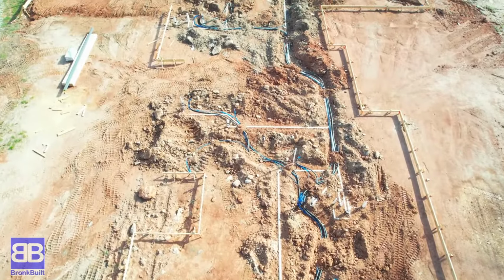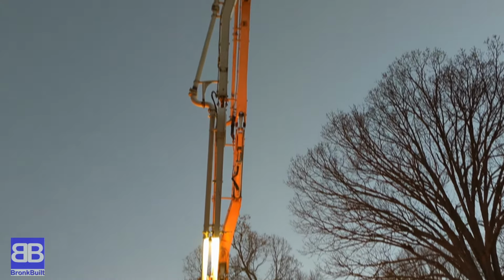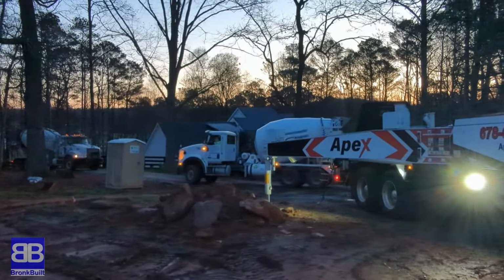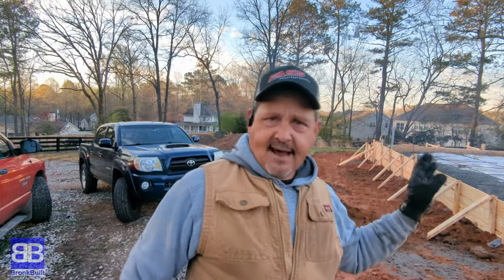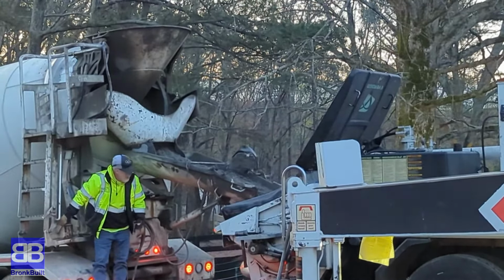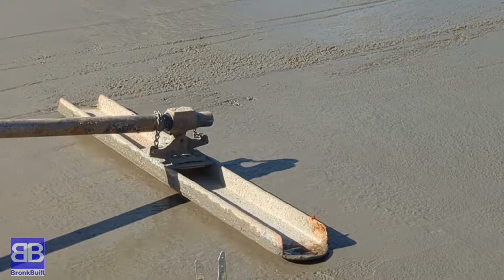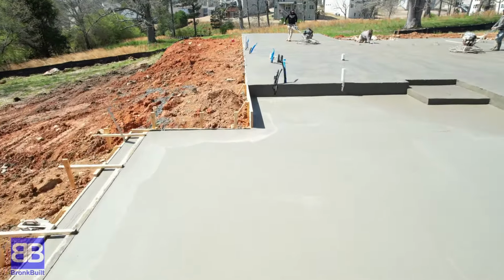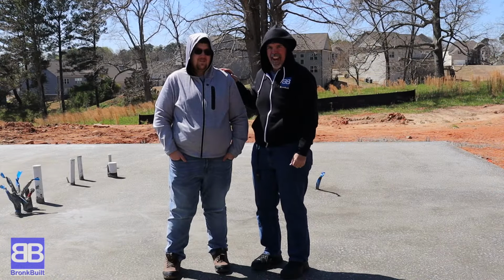Monolithic Concrete Pour – Pouring a House Slab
I bet you didn’t know that pouring a house foundation is a dance, did you?  In this video I’m going to show you the Dance of The Monolithic Concrete Pour as done for the foundation of our new house.  In this quick video I’ll show you how our slab was poured and completed in a single day.  Because our new house will be a single story ranch house, the footprint is fairly large which means a lot of concrete.  About 140 yards actually.  I hope you enjoy my interpretation of Dance of The Monolithic Concrete Pour.  Like a family or any relationship, a house to become a home needs a solid foundation.  I hope you learn something about pouring a house foundation slab. Monolithic Concrete Pour – Pouring a House Slab

Cool stuff on the web

Some of the tools I often use in my shop (or on my wishlist)

Kreg MKJKIT Mini Kreg Jig Kit

Kreg R3 Jig Pocket Hole Kit

Kreg Pocket Hole Jig 320 with KHC-MICRO

Kreg K5 Pocket-Hole Jig

Armor Auto-Jig Pocket Hole System

PowerTec Castors

Jessem Doweling Jig

Ryobi 18 Guage Nailer

Ryobi Palm Router

Ryobi Drill

Ryobi Quiet Strike impact driver (love love this tool)

Ryobi 6 port charger with USB

SawStop JobSite Tablesaw

HomeRight Sprayer and accessories
Super Finish Max Extra HVLP Paint Sprayer
Large Spray Shelter
Medium Spray Shelter
Small Spray Shelter
Rapid Clean for Finish Max Paint Sprayer
Turn Table for Paint Spraying

CHAPTERS
0:00 What happened?
0:05 Cold Introduction
0:39 Setup is important
1:05 It’s a cold and messy day to pour concrete
1:45 Oh, it’s happening sweetheart
2:35 The Dance
3:28 Oh, did I say it was cold?
3:48 Calcium you say?
4:40 Show time for the dance
5:00 The sun came up and it isn’t tomorrow
5:53 Cool float, not the ice cream kind
6:32 Can never get away from hand work
7:00 How fast does it cure?
7:54 Baby, it’s done!
8:12 What does Eric have to say?